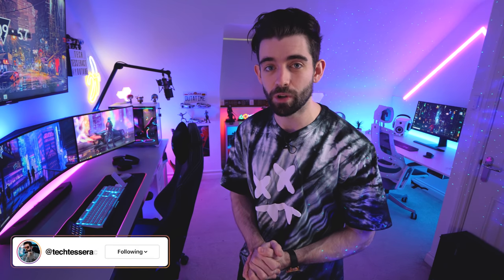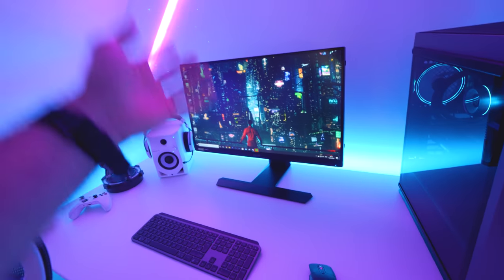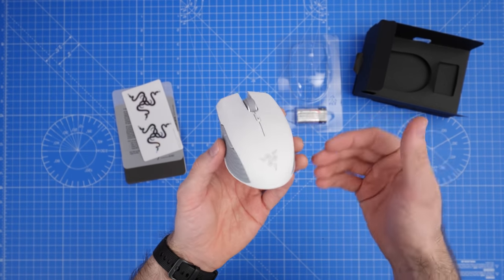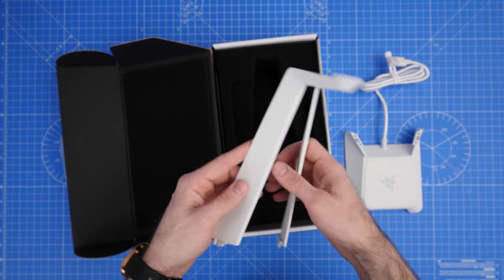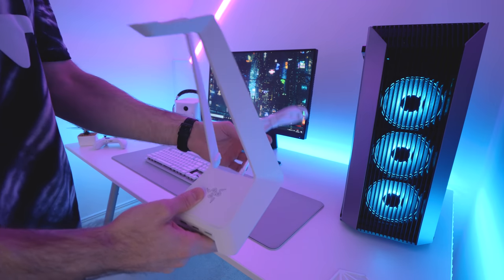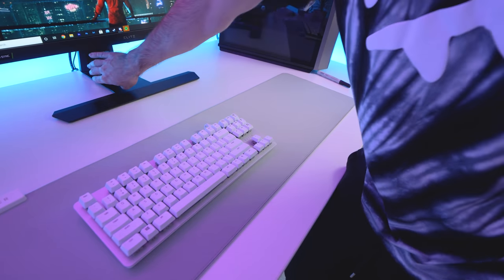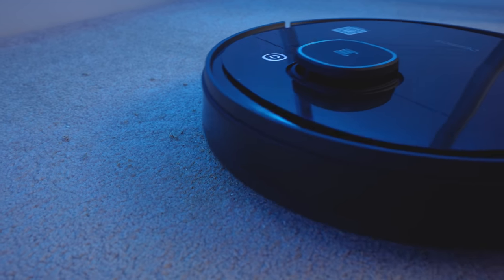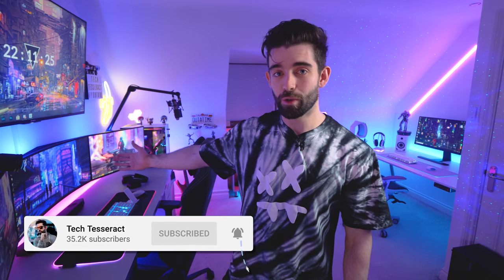Making a Minimalist RAZER GAMING SETUP! + Cable Management Tutorial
Nebula Star Projector!

Hey guys! So a couple of months ago I picked up some Razer Mercury Gear for the 2nd gaming setup! I sort of wanted it to have a minimalist, grey and white theme, I think it turned our pretty good! Lemme know what you think.
Nebula Star Projector!

Razer Mercury Gear in this video:

Mousepad (US)
Headset stand (US)
Keyboard (US)
Mouse (US)

Mousepad (UK)
Headset stand (UK)
Keyboard (UK)
Mouse (UK)

Timestamps:
Intro: 00:00
Quick tour/explanation: 01:00
Mousepad unboxing: 02:15
Mouse unboxing: 03:24
Keyboard unboxing: 04:28
Headset stand unboxing: 05:53
Planning where to put everything: 07:04
Drilling holes, installation and cable management! 07:58
More cable management/cleaning up 11:40
Final tour! 12:33
Final thoughts + TechBlock calls me?!: 13:54

LINKS TO EVERYTHING IN MY SETUP:

US LINKS:

LED strips
Hue play bars
RGB fans
Other RGB fans

UK LINKS:

LED strips
Hue play bars
LED psu cables
RGB fans
Other RGB fans